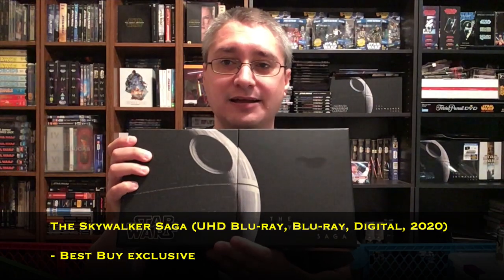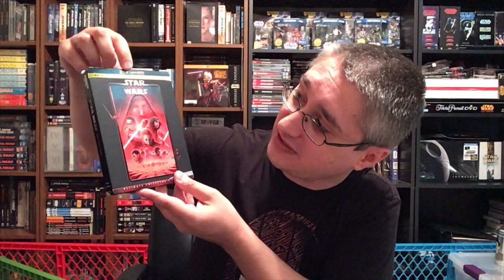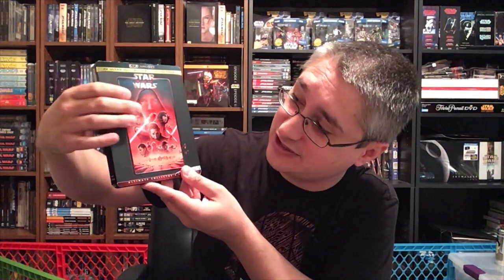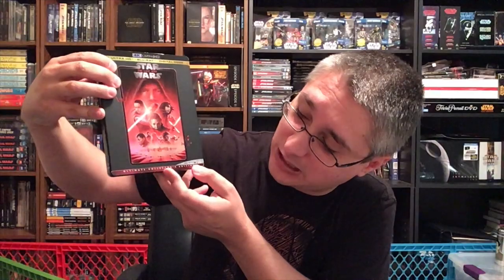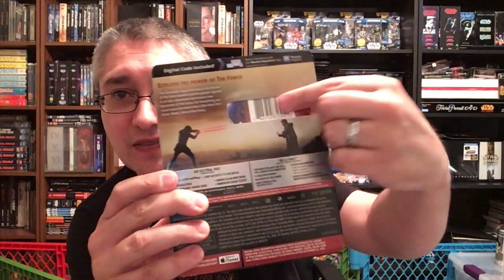From the Star Wars Home Video Library #288: American The Last Jedi 4K Reissue (2020)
This episode of From the Star Wars Home Video Library focuses upon the 2020 4K/Blu-ray reissue of The Last Jedi.